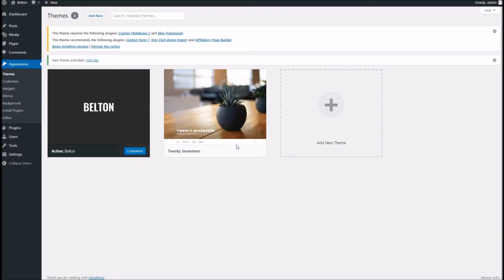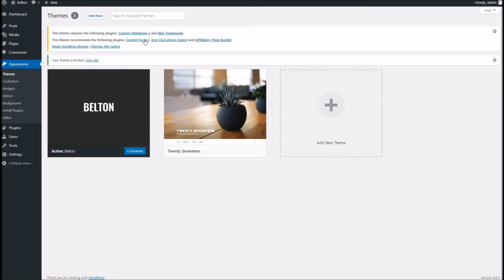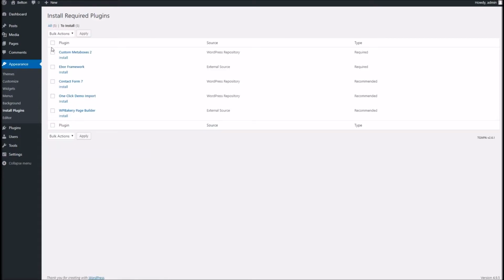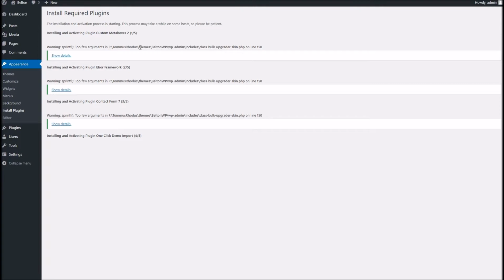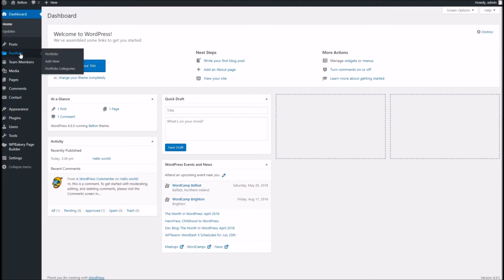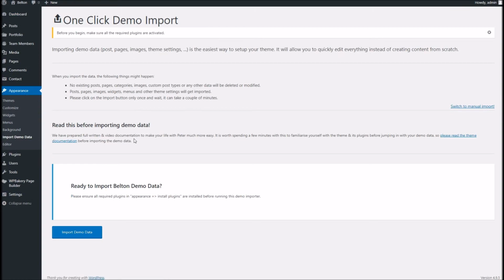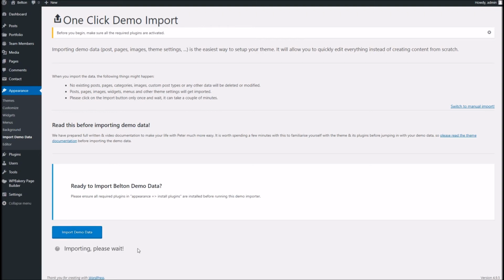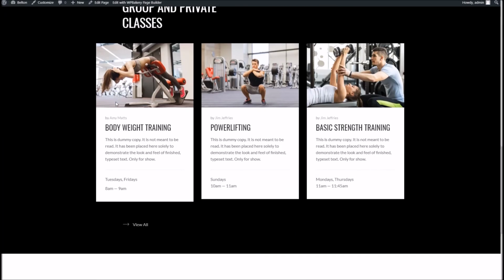Belton WordPress Theme - Getting Started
How to get started with Belton Theme for WordPress